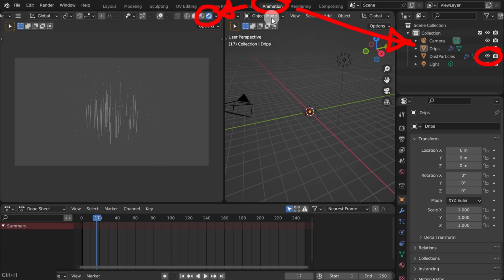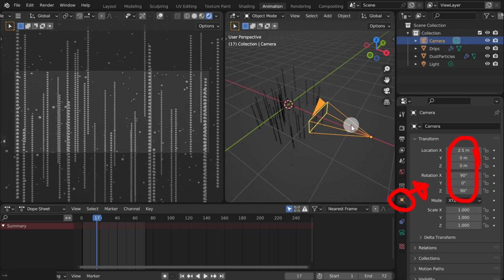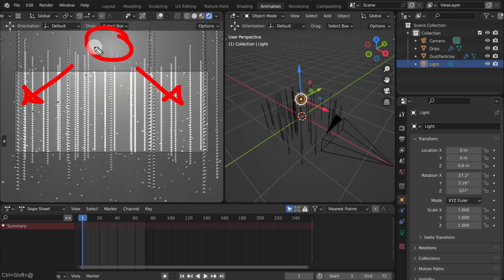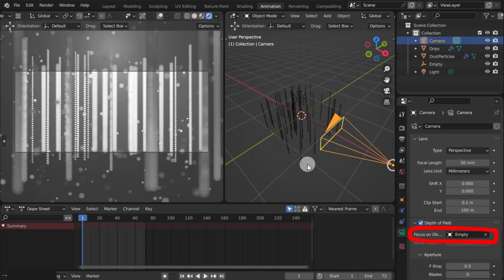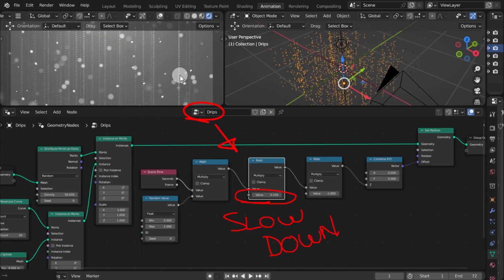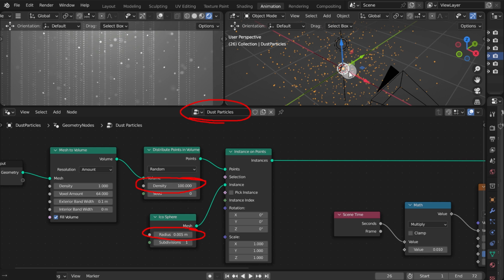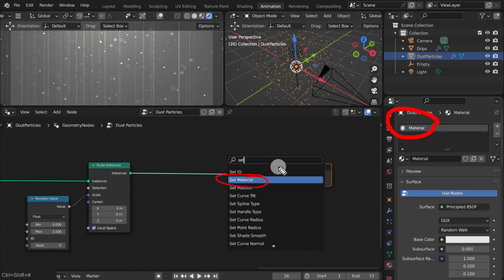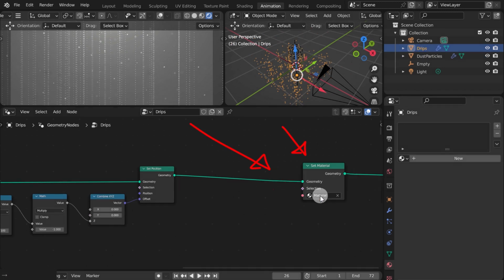15 Lighting and Camera